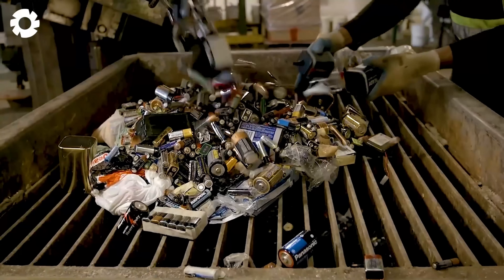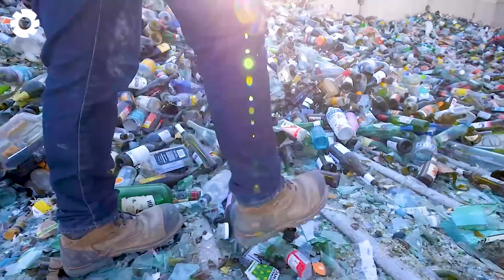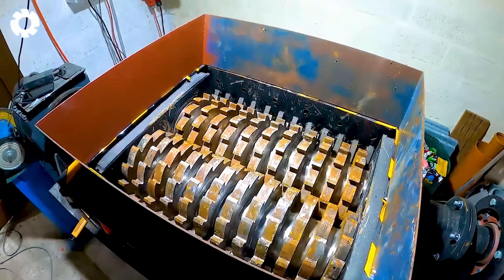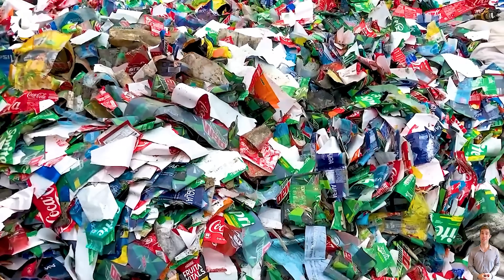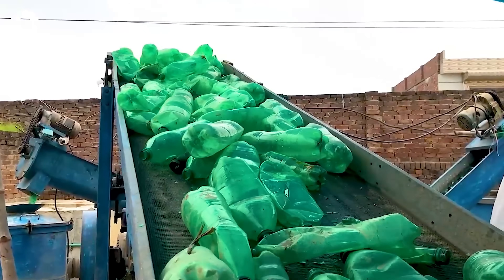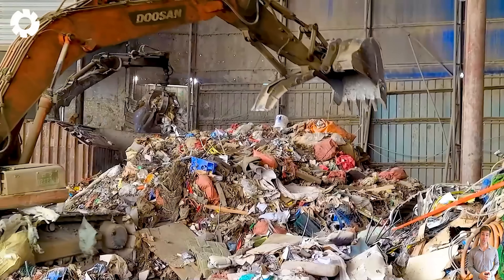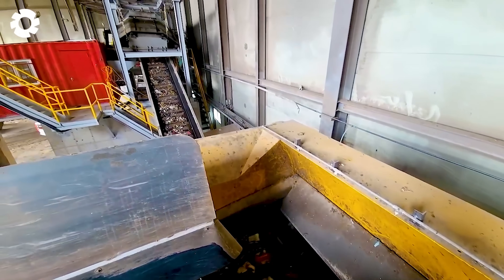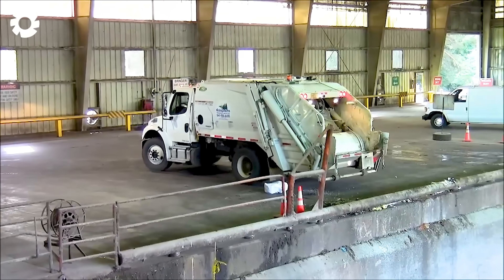Explore The Recycling Process - How Are Over 130 Million Tons of Glass Recycled?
The recycling process is essential for reducing waste and conserving natural resources. This recycling process begins with the collection of recyclable materials such as paper, plastic, and glass. Once gathered, the materials go through a sorting phase, where different types of waste are separated to ensure an efficient recycling process. After sorting, the items are cleaned and processed into raw materials, ready to be used in manufacturing new products. The final step of the recycling process involves distributing the recycled materials to industries, ensuring a sustainable cycle. Through an effective recycling process, we can minimize environmental impact and promote a greener future.

00:00 modern recycling process
00:50 battery recycling
06:05 plastic bottle recycling plant
10:02 waste sorting line
14:15 waste treatment plant